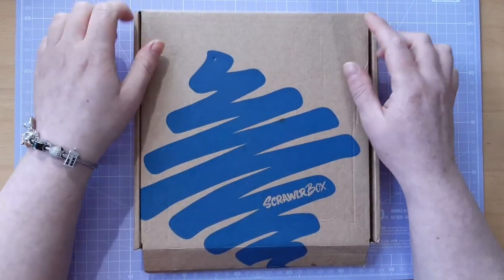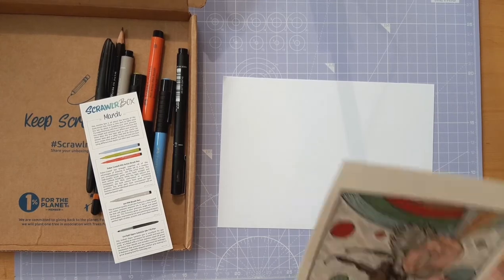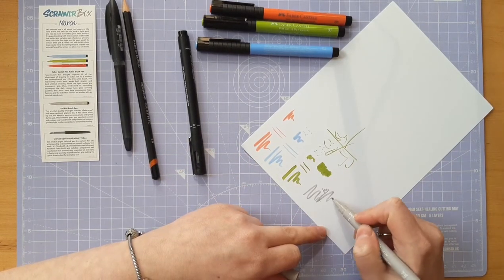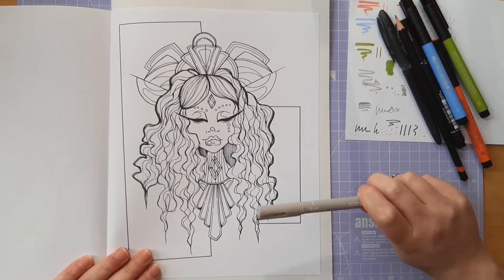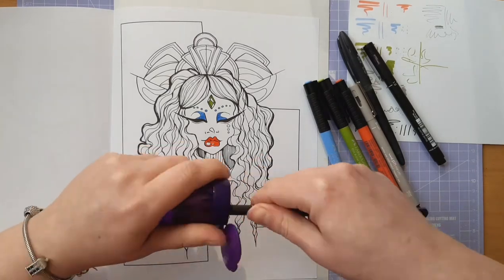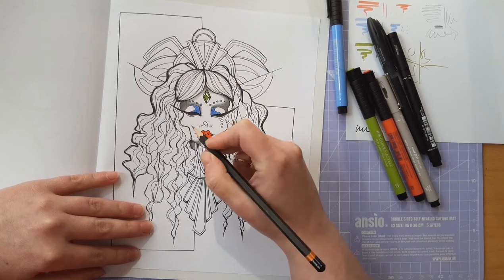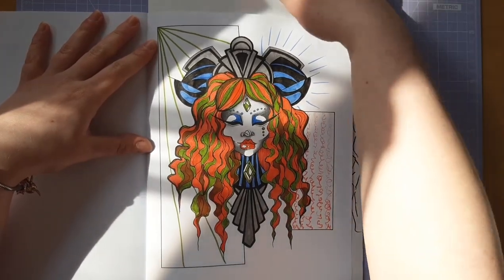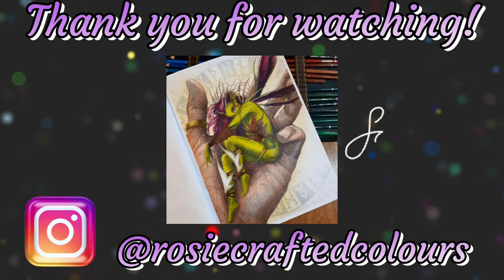Let's colour with Scrawlrbox | March 2021 | Adult colouring channel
Hi,
This is my Scrawlrbox video for March 2021. I apologise for the shadows from the sun in the video, it didn't look that way in person. I will try to be mindful of that in future!

I had a look for the approximate cost of the materials within this month's Scrawlrbox (which costs £15 with free postage in the UK);

Faber-Castell Pitt artist brush pen x 3= £3.50 × 3= £11.50

uni pin fine line x 2= £2.50 × 2= £5.00

uni ball signo gelstick = £1

derwent graphic = £1

Approximate total= £17.50 (without the pad of paper added in)

Happy colouring 💜💜💜